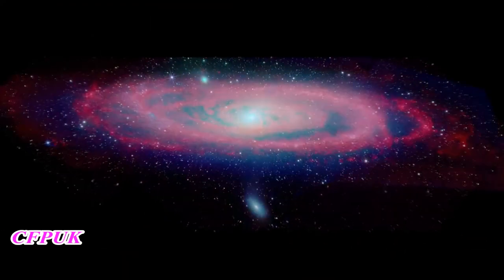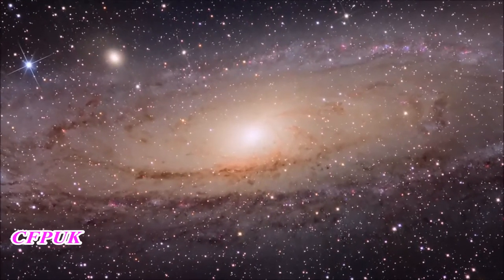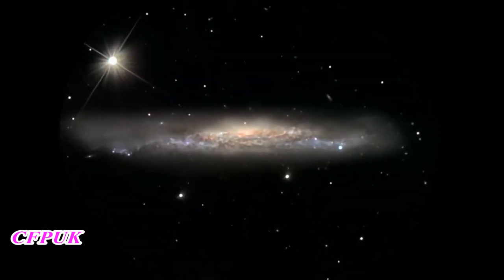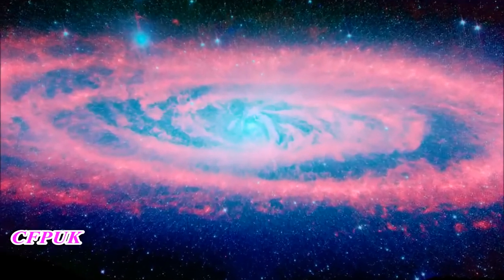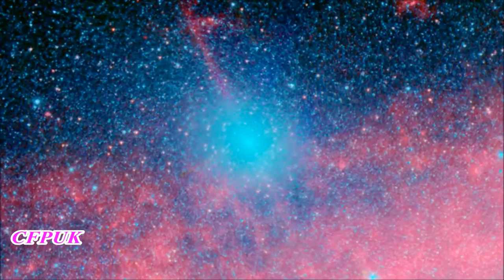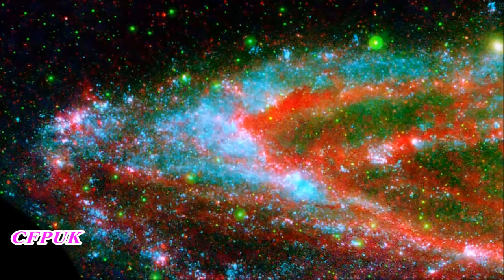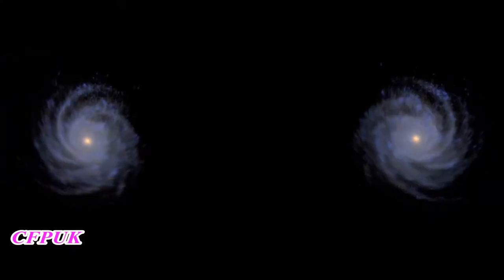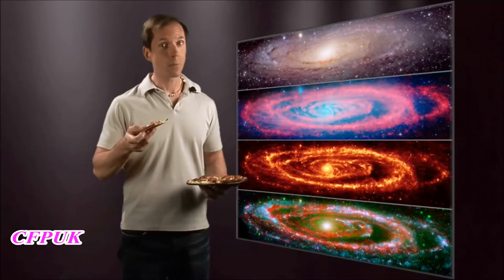Hidden Universe of The Spitzer Space Telescope Part 1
In Greek Mythology, the Princess Andromeda was sacrificed to appease a sea monster's appetite. But astronomers are learning that the Andromeda Galaxy is less the spiral beauty and more the voracious beast.

The fantastic structures at the center of our Milky Way Galaxy, hidden from us in visible light, are revealed through infrared imagery.

What makes the Earth livable? In this animated cartoon, innocent alien M51 moves the Earth into a closer orbit around the sun, and learns an important lesson about life in the Universe.

The beautiful Carina nebula, stretching 200 light years across space, has been shredded by ultraviolet radiation and winds from a behemoth of a star.

The eerie Helix nebula, created from the outer layers of a dying star once like our own, reveals secrets to the Spitzer Space Telescope.

The star Mira has kept a stunning secret that scientists have only just discovered in the glow of ultraviolet light.

For Halloween, a trilogy of spooky star-forming regions tell a haunting tale of the lives and deaths of stars.

Galaxies take on striking new colors and structures when viewed by the infrared eye of the Spitzer Space Telescope.

These two extreme planets have set the records for the hottest and windiest known worlds anywhere.

One of the most striking nearby star-forming regions is the Rho Ophiuchi Cloud. New images from Spitzer reveal its infrared wonders.

IRrelevant Astronomy takes a lighthearted, comedic look at the infrared Universe. Enjoy this peek at the Spitzer Space Telescope's newest video podcast series.

Giant jets from baby stars blow colorful bubbles in interstellar space. Spitzer's infrared view reveals these structures in colorful ways never seen before.

A supernova flash echoing through surrounding dust clouds has given astronomers a virtual time machine for studying the light from the explosion that nobody saw.

A group of baby stars form a "stellar snowflake" in Spitzer's observations of a dusty region near the Cone Nebula.

Two and a half billion infrared pixels are exposing our own Galaxy in this new image from NASA's Spitzer Space Telescope

It's a chaotic region, sculpted by the glare of one generation of massive stars that's giving rise to the next.

The Omega Nebula, or M17, is a star-forming region in the constellation of Sagittarius and is about 6,000 light years away.

To commemorate this International Year of Astronomy, three of NASA's flagship observatories have put a new spin on how we see the Pinwheel Galaxy!

Explore the dusty secrets of the Orion Nebula through Spitzer's infrared vision.

The fading light of a flaring young star has shed light on a puzzle involving crystals and comets.

Astronomers have found One Ring to rule them all, not in the land of Mordor, but around Saturn, the Lord of the Rings of the solar system.

In December of 2009, NASA launched its latest infrared telescope, the Wide-field Infrared Survey Explorer. This satellite, also known as WISE, is on a mission to map the entire sky in infrared light.

When worlds collide, the result is spectacular, and astronomers think they've detected the aftermath of such an event around another star.

Hidden behind a dark veil of dust in the constellation Sagittarius, a lurking dragon has been revealed by the infrared eye of NASA's Spitzer Space Telescope. It gives us a glimpse into how spiral arms affect the formation of stars.

Today's telescopes study the sky across the electromagnetic spectrum. Each part of the spectrum tells us different things about the Universe, giving us more pieces of the cosmic jigsaw puzzle. The most powerful telescopes on the ground and in space have joined forces over the last decade in a unique observing campaign, known as the Great Observatories Origins Deep Survey, or GOODS, which reaches across the spectrum and deep back into cosmic time.

Seen here in visible light, the North America Nebula strangely resembles its namesake continent. Expanding our view to include infrared light, the dark dust lanes and concealed stars glow in red colors while the continental gas clouds shift to an ocean-­‐like blue. Pushing entirely into the infrared spectrum, we see even more detail in the convoluted dust clouds.

Hiding behind the constellations Sagittarius and Scorpius is the center of our own Milky Way galaxy, over 25,000 light years away. This patch of sky is mostly dark in visible light, shrouded by dust clouds that lie between us and the Galactic center. But the infrared vision of NASA's Spitzer Space Telescope sees through the dust showing us this strange and tumultuous region.

Over the last half century this Cygnus X has been yielding its secrets to the scrutiny of infrared observations. NASA's Spitzer Space Telescope has now provided the best view yet of what we now know is one of the largest single areas of star formation in our Milky Way galaxy.